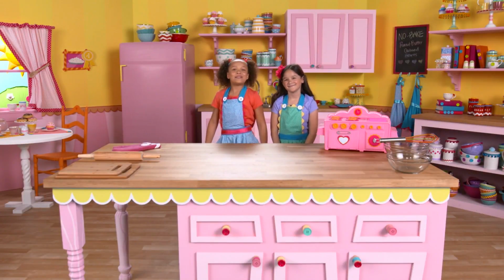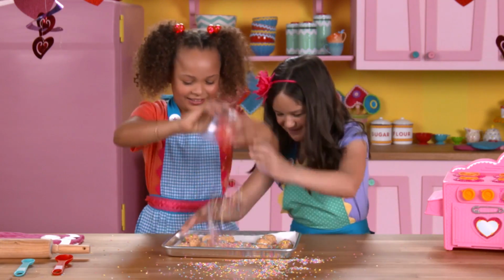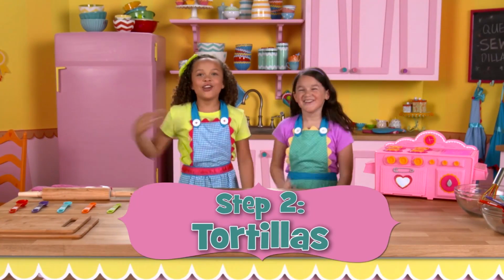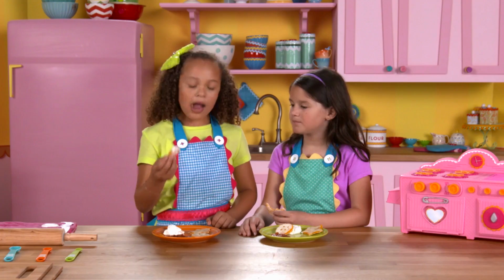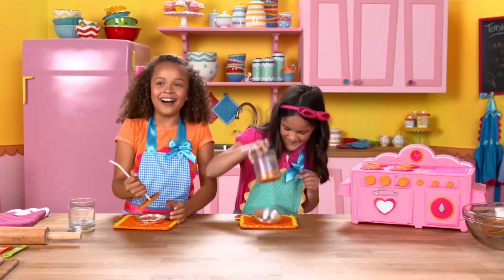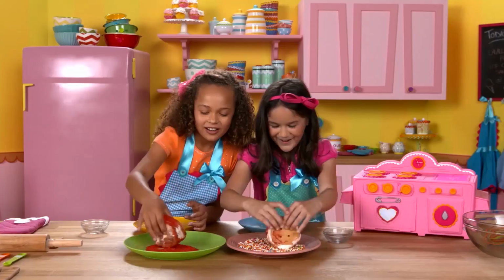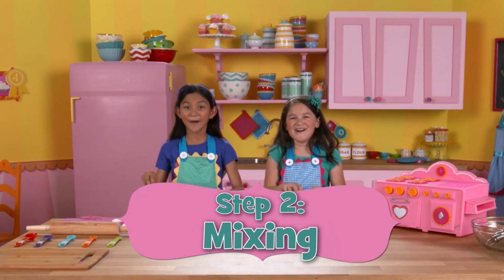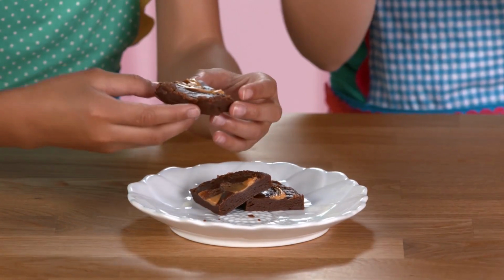Valentines Day Peanut Butter Hearts | Lalaloopsy Kitchen | Cooking Videos for Kids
Watch the NEW Netflix Original Series We're Lalaloopsy Now Streaming on Netflix!

The NEW Lalaloopsy LalaloopsySeries and minis featured in the show are available now at Target

We’re Lalaloopsy. The world is full of color. Together we’re better! Share The Magic of Creativity by tagging your Lalaloopsy videos with Lalaloopsy!

In Lalaloopsy Land, everyone is stitched together uniquely. So come along and discover The Magic of Creativity!

Lalaloopsy were once rag LalaloopsySeries that magically came to life when their very last stitch was sewn. Each character has its own charming personality inspired by the fabric used to make it. Lalaloopsy live in a whimsical world full of silly surprises. With love and a little bit of imagination, you'll see why Lalaloopsy are sew magical… sew cute!